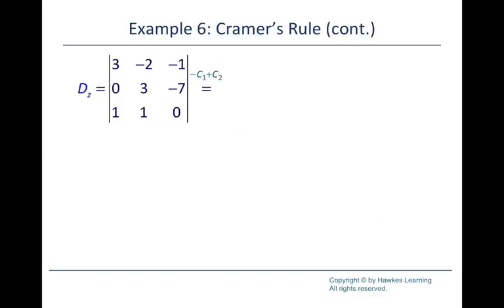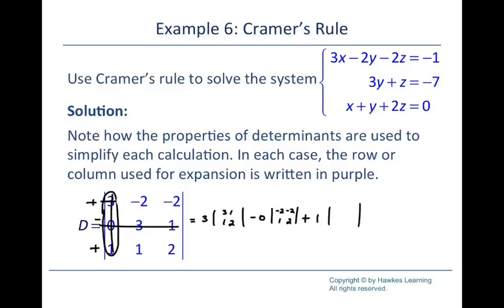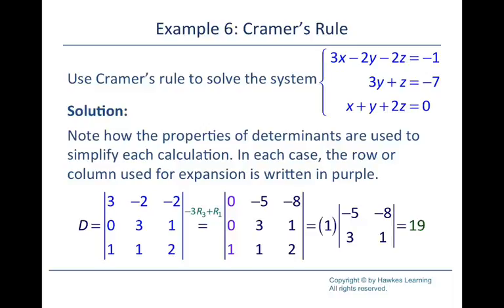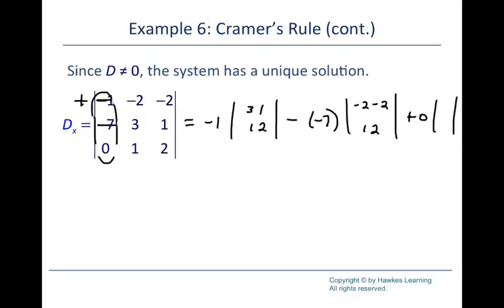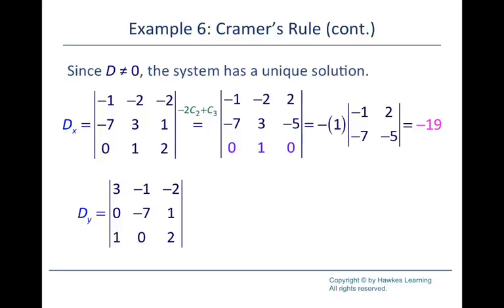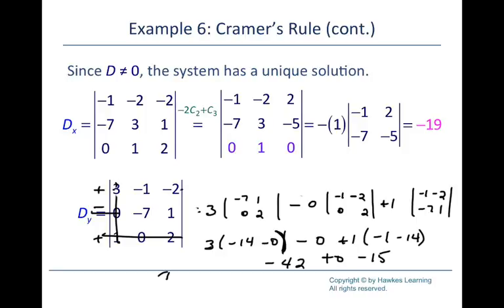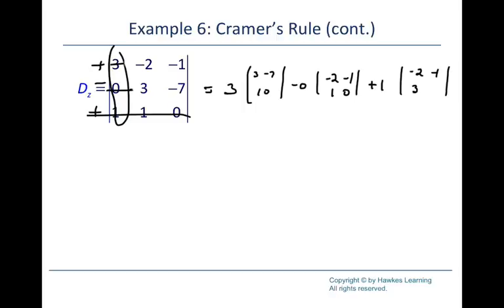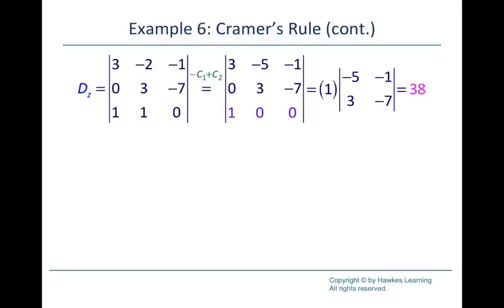Math 1314 8.3 narrated 2